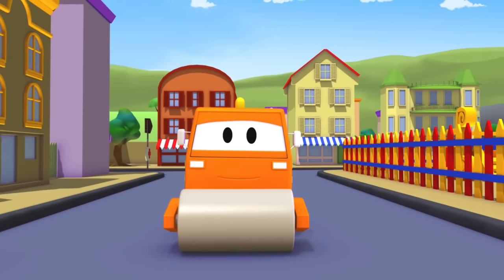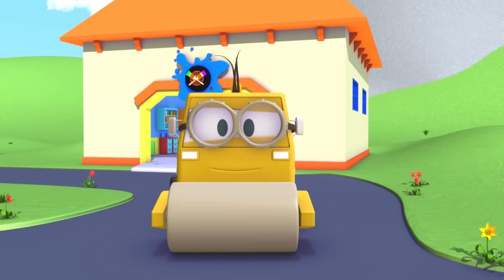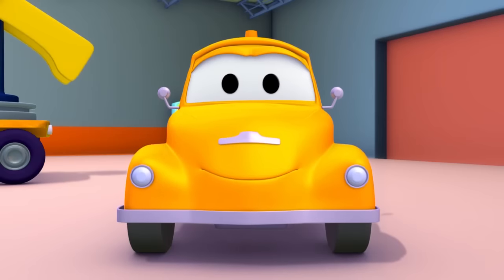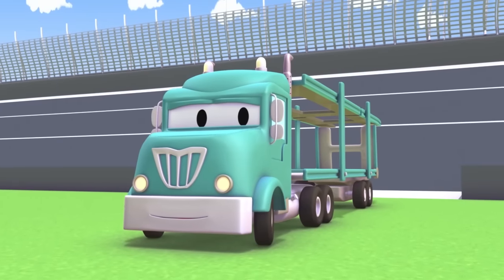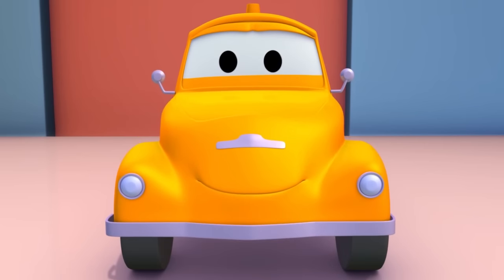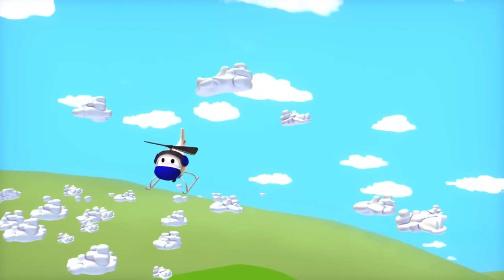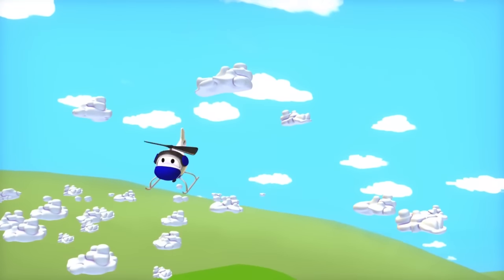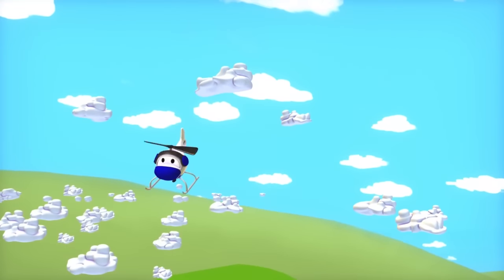Tom the Tow Truck 's Paint Shop: Steve the Steamroller is a Minions ! | Truck cartoons for kids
Tom the Tow Truck, the famous truck of Car City, is also fond of painting ! Tom welcomes his truck friends into his brand new Paint Shop and transforms them into their favorite character. Batman, Minions, Spiderman, Santa, Space Ships, Unicorns My Little Pony and so much more ! Tom The Tow Truck can paint anything that comes from his friends' imagination. Welcome to Tom's Paint Shop!

Welcome to Car City, where cars and trucks live happily together. Follow the adventures of Tom the Tow Truck, always ready to help his friends, Mat the Police Car and Franck the Fire Truck the fearless Car Patrol detectives, Troy the fastest Train and Carl the Super Truck & many other friends in their incredible adventures.

➢ Discover Learn TV and Learn Shapes, Learn Colors, Learn Numbers with Ethan the Truck, Dino the Dinosaur, Tiny Trucks and Ted the Train